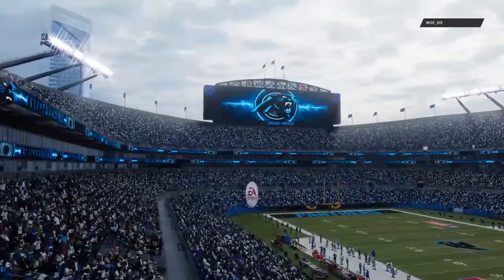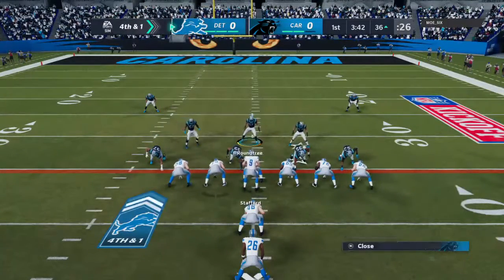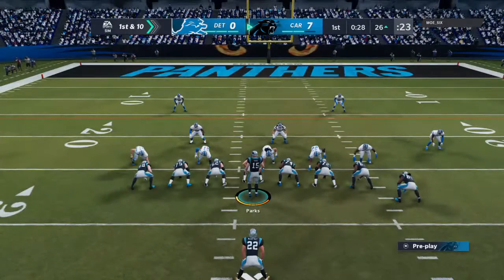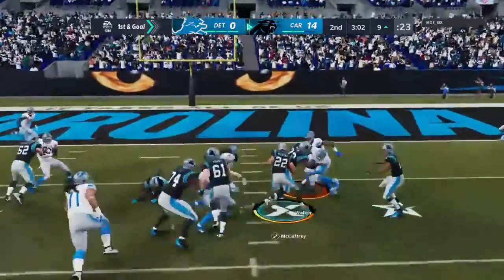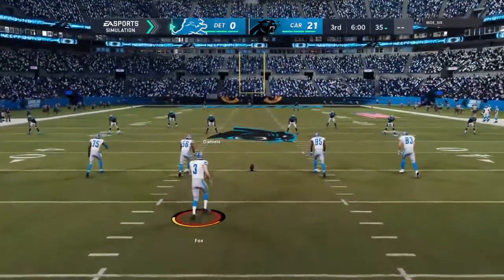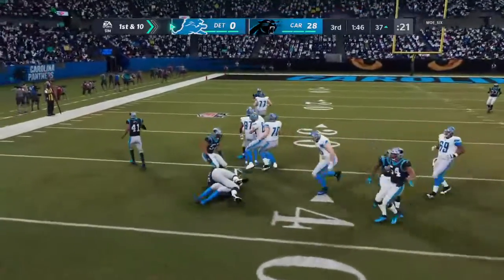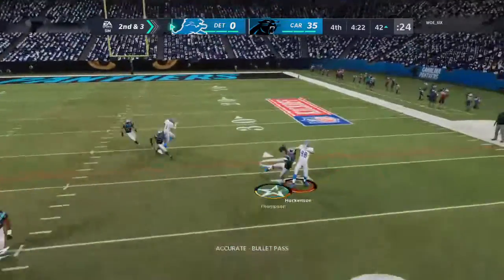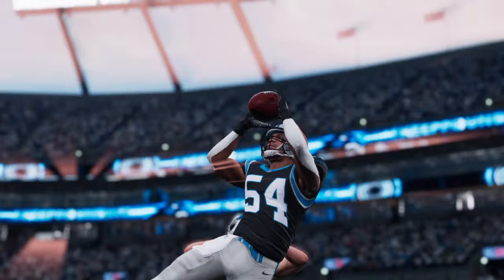jhill18's Live PS4 Broadcast